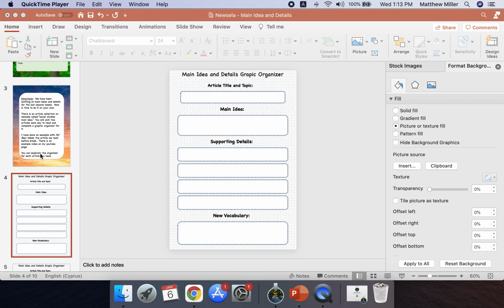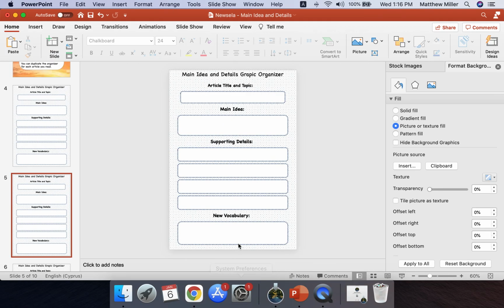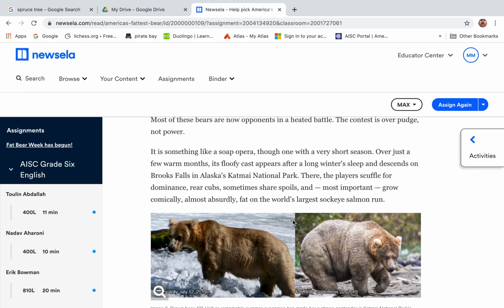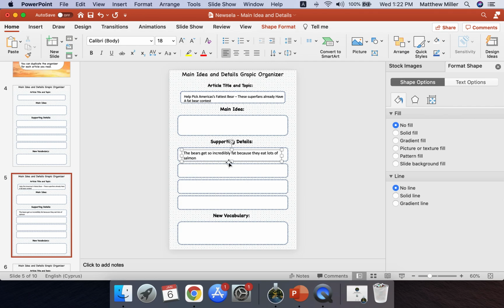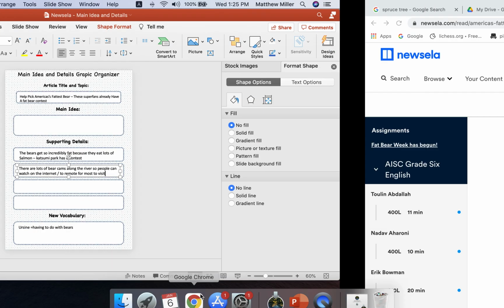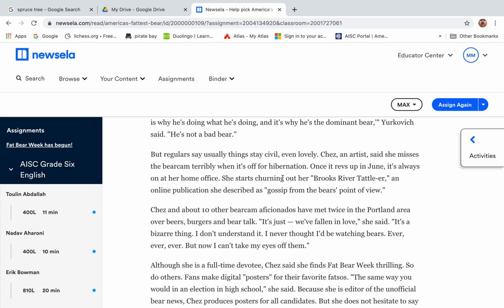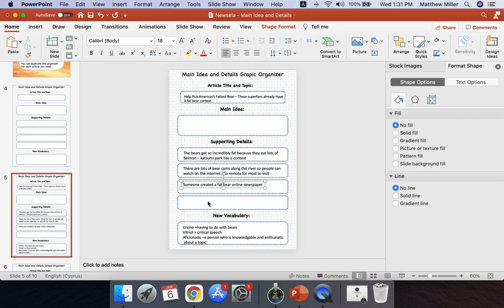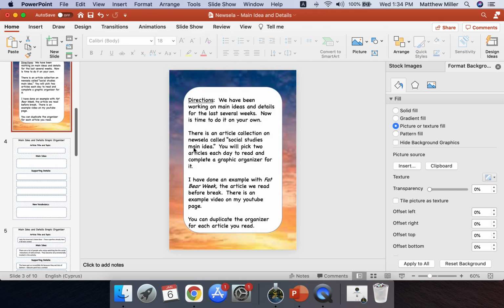Main Idea Lesson w/ Graphic Organizer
How to analyze an article for main idea.